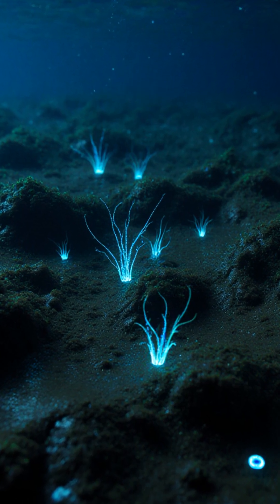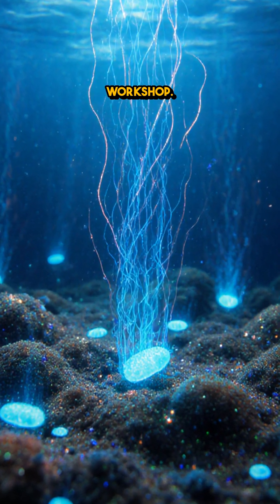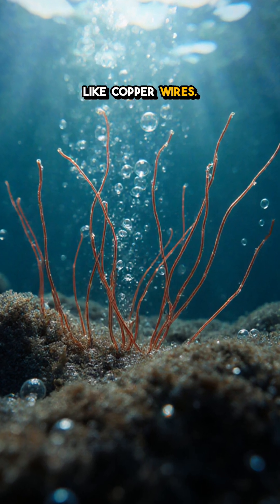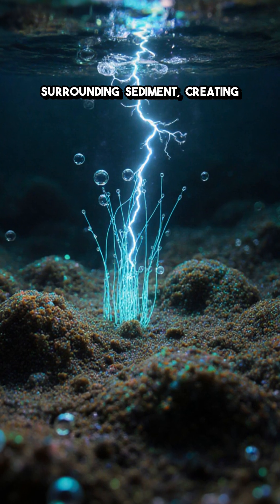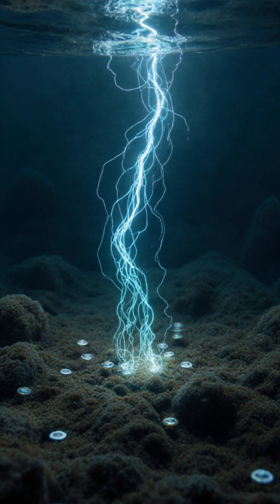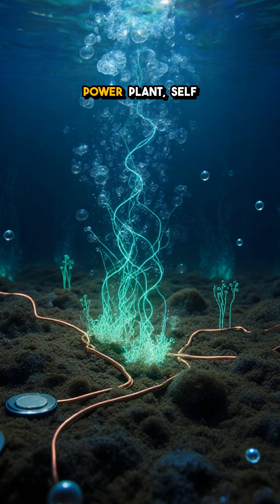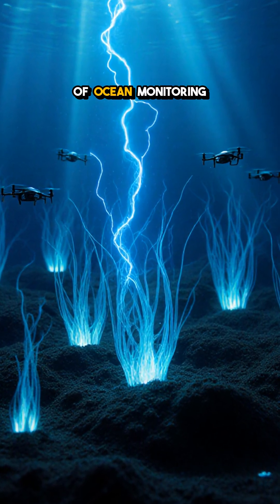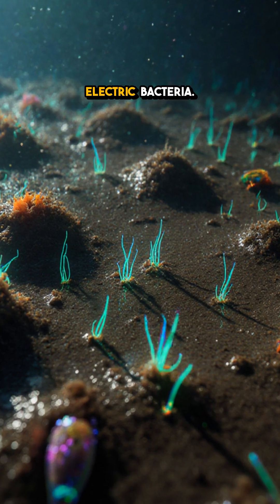Did You Know? Ocean Mud Has Electric Bacteria!